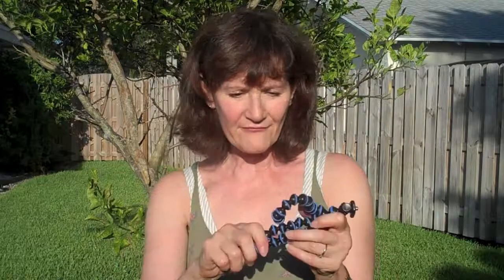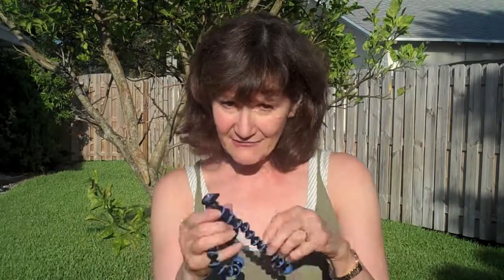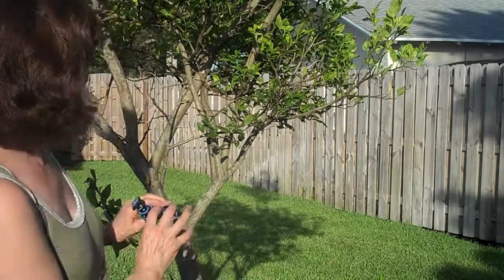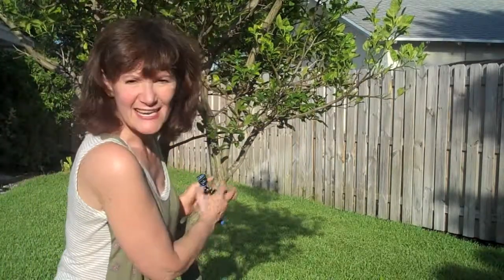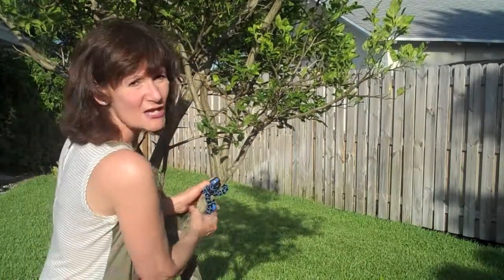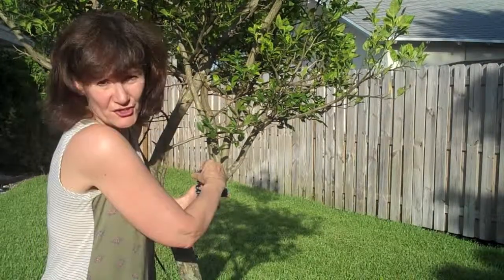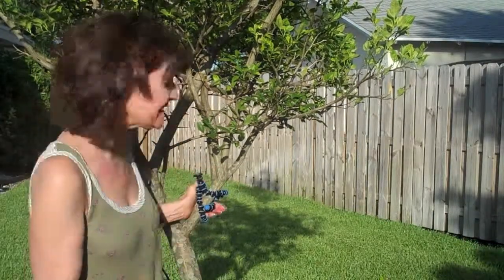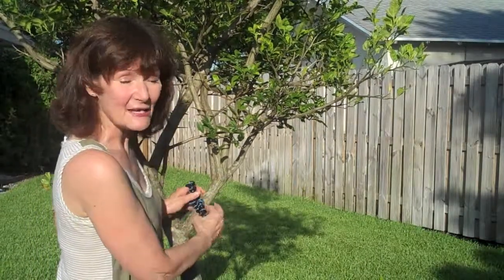Rosie's & Ruth's Video Challenge Day 3: Tiny Tripods - Presentation, Public Speaking, Video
Video Speakret™#25: If you don't want to schlep a standard tripod, try using a tiny one. The one I'm holding is the "Gorilla." Its legs are flexible and you can bend them so it will hang on a tree, or any other hang-able surface. It has a standard tripod screw so any small camcorder can be attached You can get these tripods online or in most big box office supply stores. One more reason to shoot video and one less excuse not to!